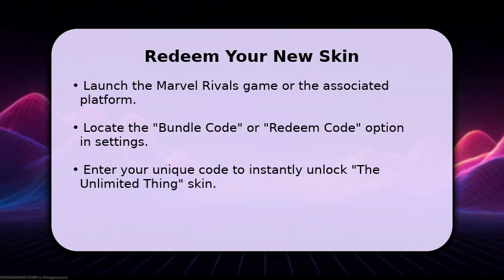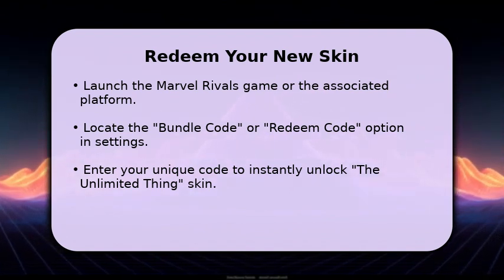How to Get Marvel Unlimited Thing Skin 2025 - Full Guide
▸ (v) Get the latest Marvel Unlimited thing skin in 2025 with our step-by-step guide. Learn how to unlock exclusive skins and customize your Marvel experience. From Marvel's rich history to the latest gaming trends, we've got you covered.

Marvel Unlimited thing skin, gaming guides, Marvel skins 2025, how to get marvel unlimited thing skin, thing skin guide, marvel unlimited customization, latest marvel skins, thing skin unlock, marvel gaming tips